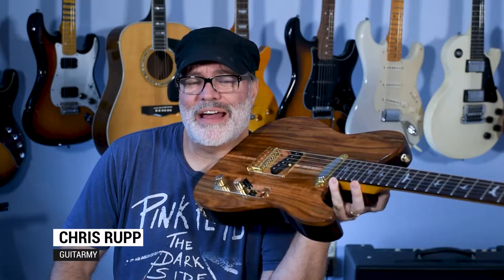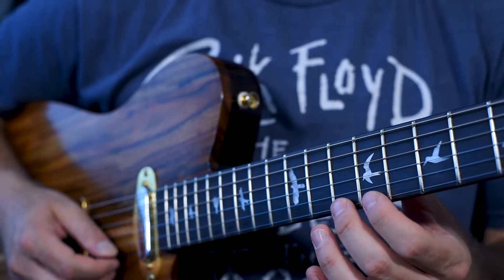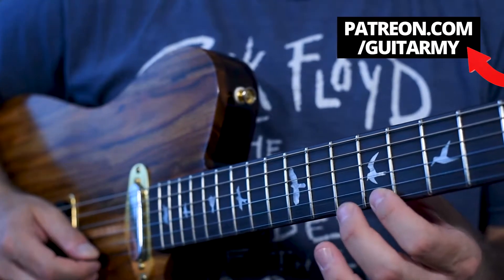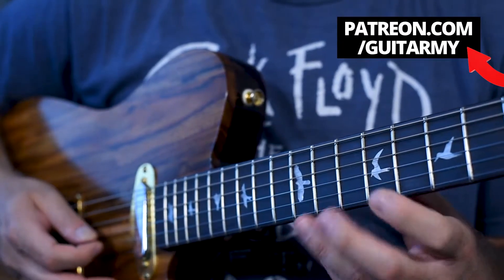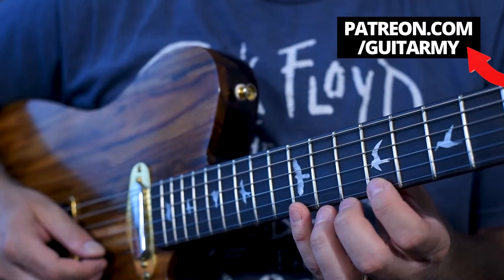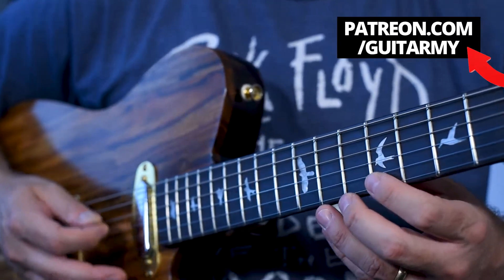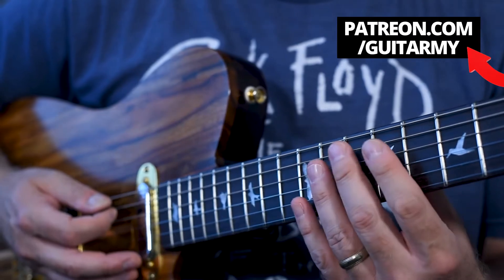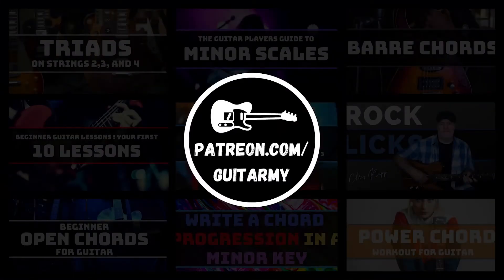Strength Training | Quick Guitar Lesson 2 | GuitArmy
In this Quick Guitar Lesson 2 from GuitArmy Chris shows you a simple and effective strength training exercise for playing guitar. Doing this exercise will make your fingers stronger and allow you to play faster and more accurately.

I would love for you to join my Patreon page where you will get access to all of my online guitar courses, exclusive lessons, guitar tabs, guitar pro files, and much more.